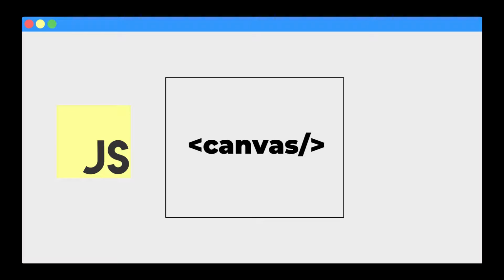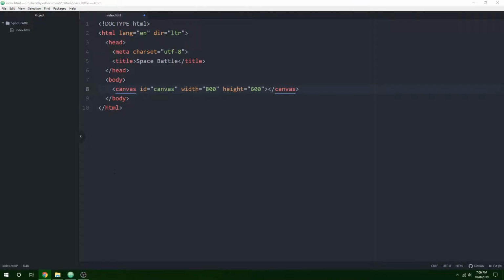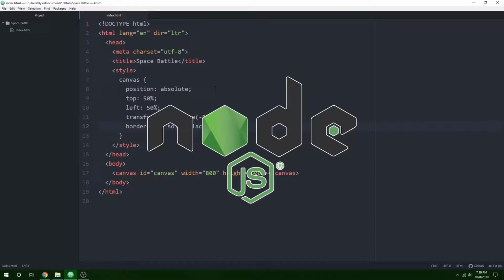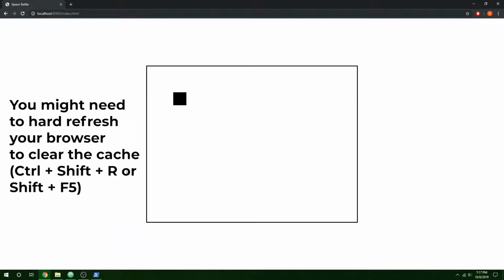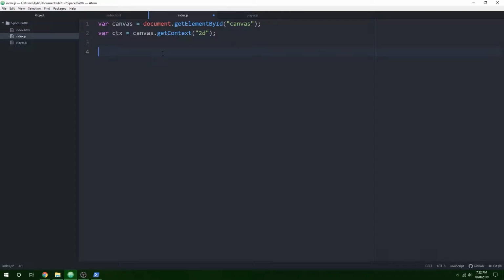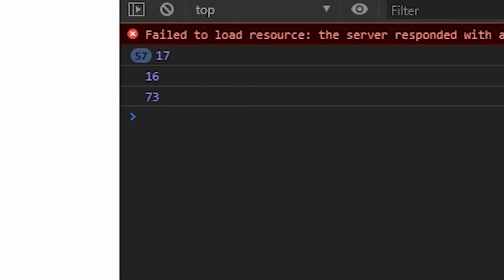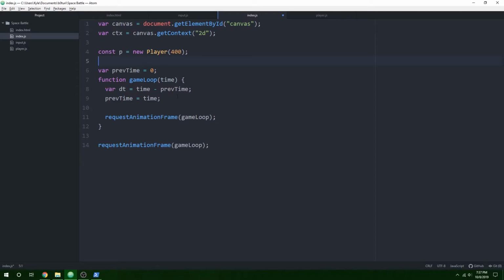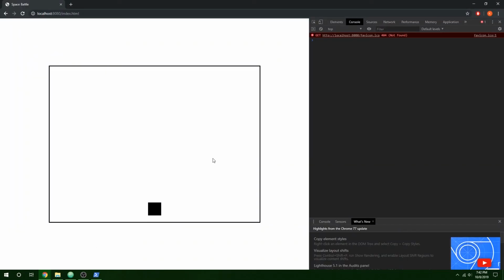Make Your First Video Game (Part 1 - Setup & Movement)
Hi everyone!

Be sure to watch the intro to the series as well before starting this video to learn a little more about what we'll be doing in this series

In this video, we start writing code for the game using JavaScript and HTML5 canvas. By the end of it, you'll have a canvas centered on a webpage and a character you can move left and right with the arrow keys, running on a local web server.

You can download the source code from my GitHub repository